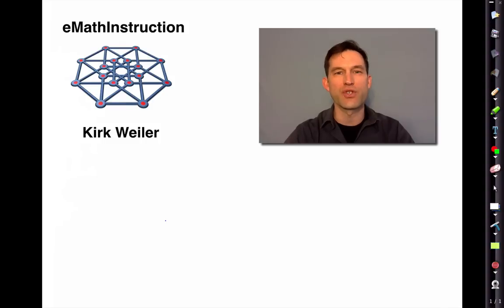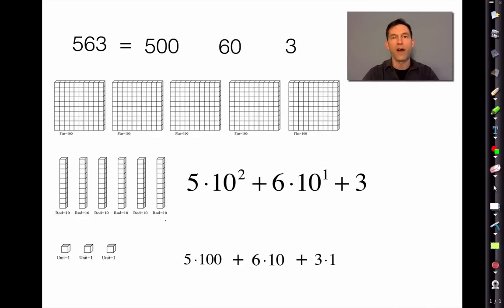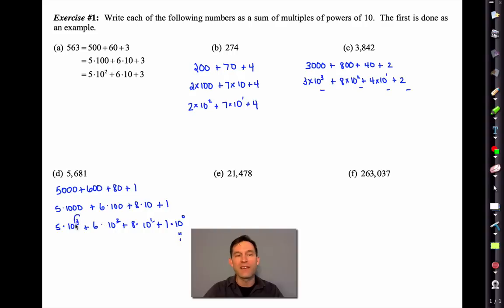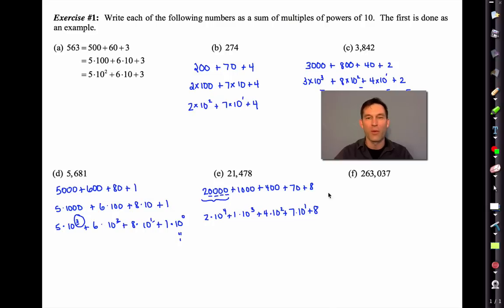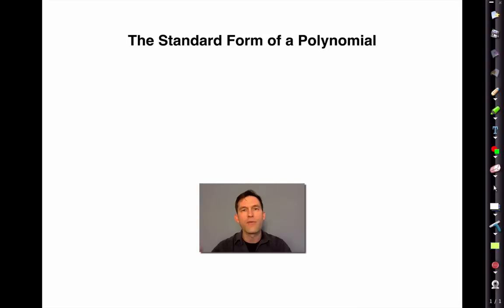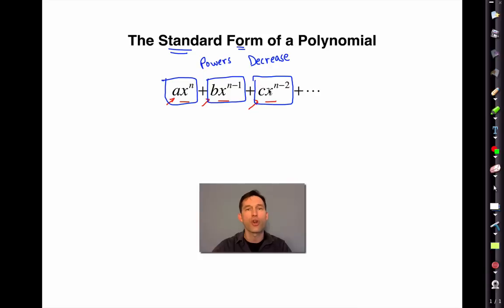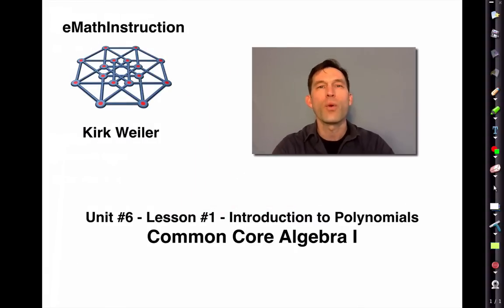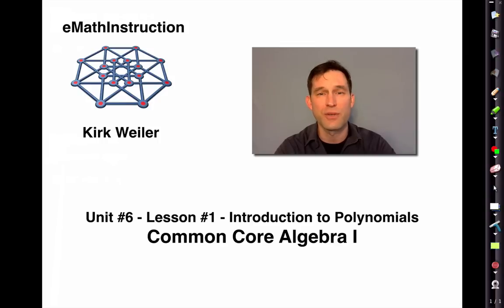Common Core Algebra I.Unit #7.Lesson #1.Introduction to Polynomials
In this lesson we learn about the standard form of a polynomial, how polynomials are similar to integers, and how to add and subtract polynomials.  You can access the worksheet used in this lesson along with a homework assignment by clicking on: